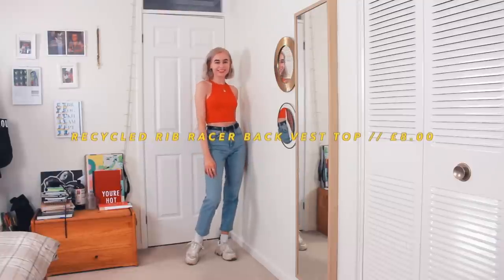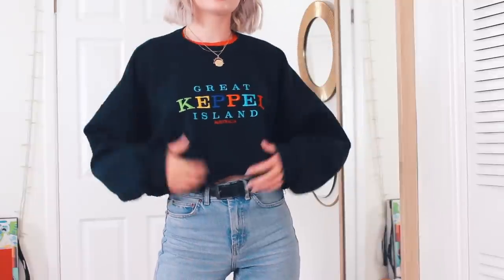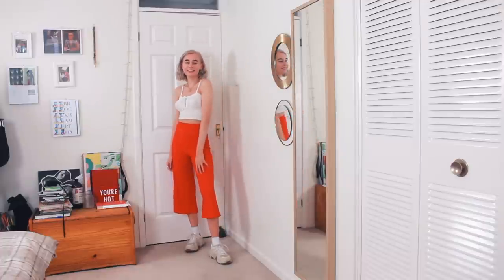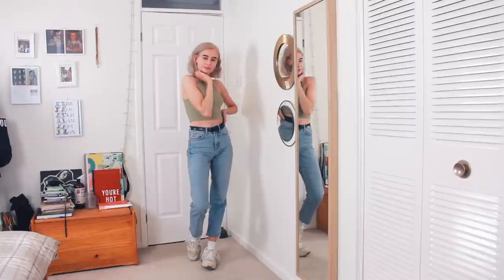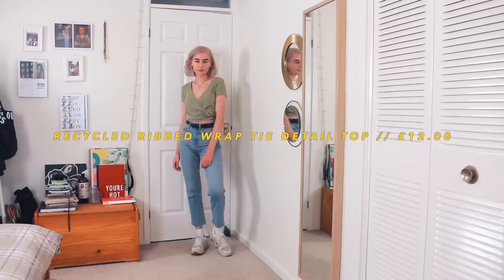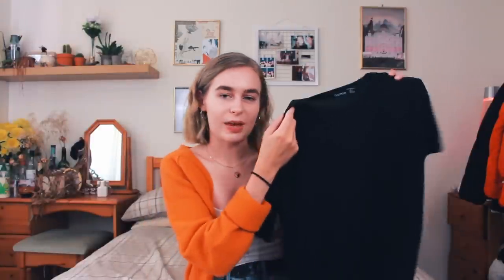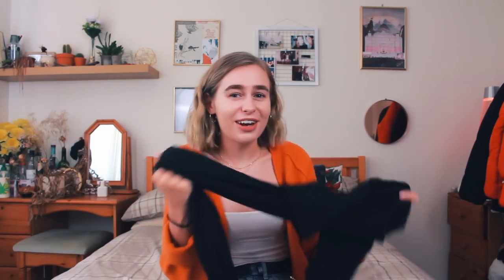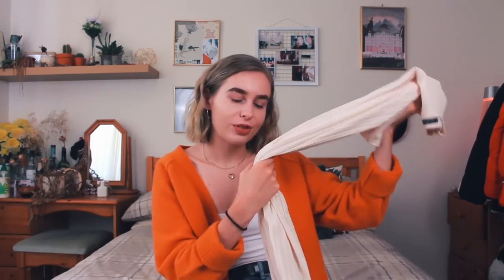Sustainable Fast Fashion ? Ft. Boohoo Recycled | Katie Joslin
Finally reviewing Boohoo's recycled / for the future range !

These items were sent to me but as you can see that has not influenced my opinion at all !

(Also when I say my nipples show through to an acceptable level - I'm just talking in terms of how 'old fashioned' people judge - I go out all the time without a bra and don't care how visible my nipples are and I think there is no 'unacceptable' level - I was just referring to some people's out dated standards.)

Green top (for some reason this still directs you to the red top but you can select the green version)

I'm wearing:
Top - Zaful
Cardigan - H&M